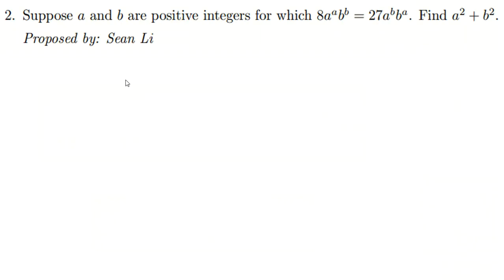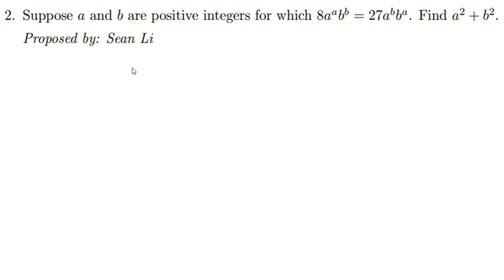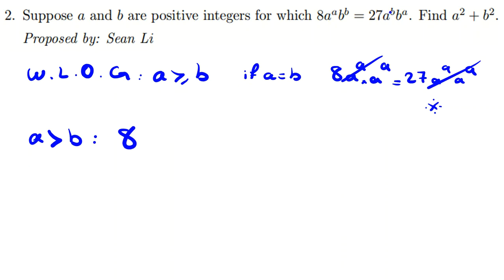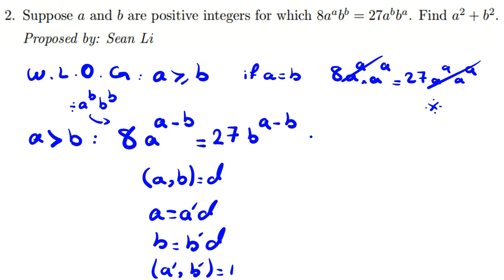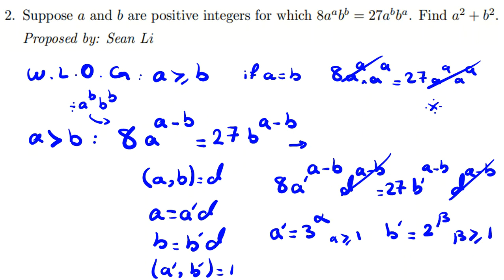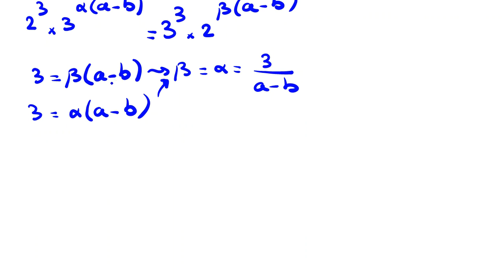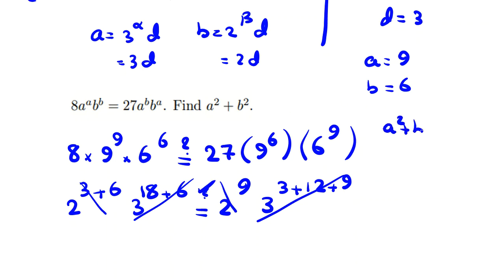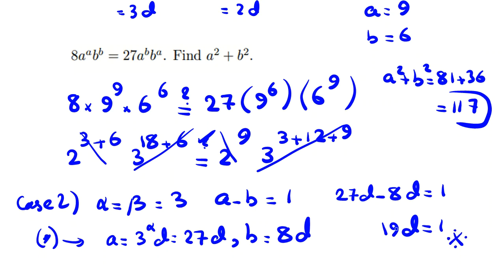Harvard MIT Math Tournament| HMMT 2021 |Q2 General| Olympiad Questions Solutions maths 2022 Problems